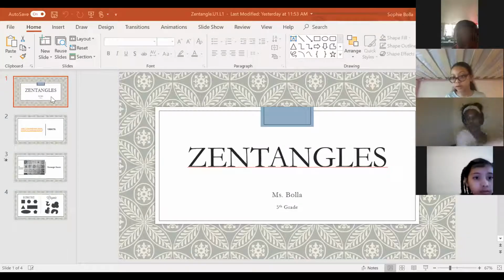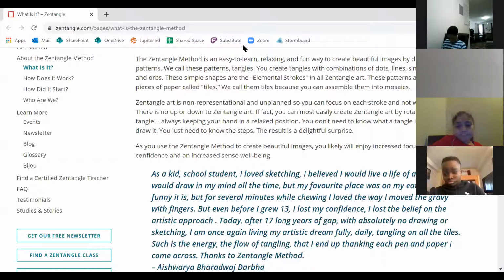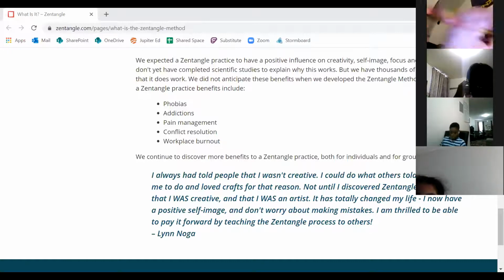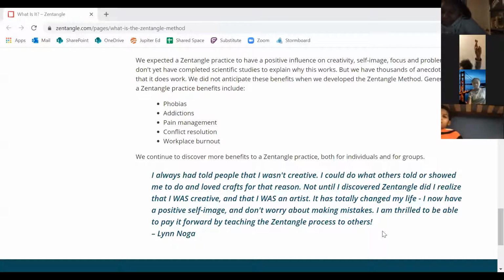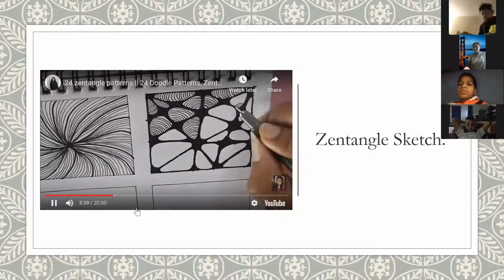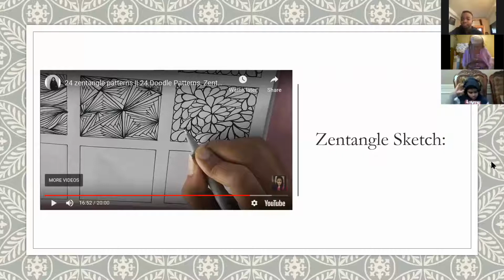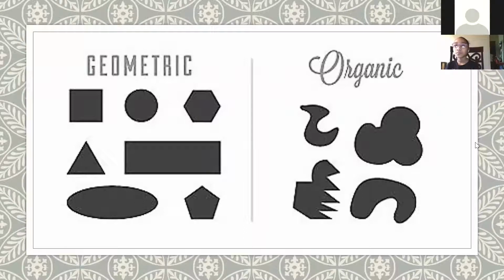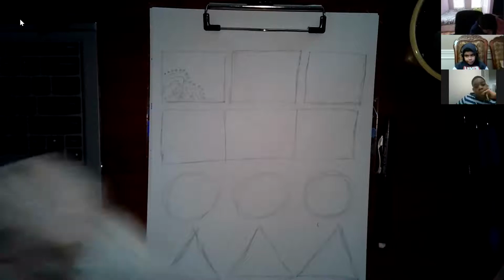5th Art 3/23